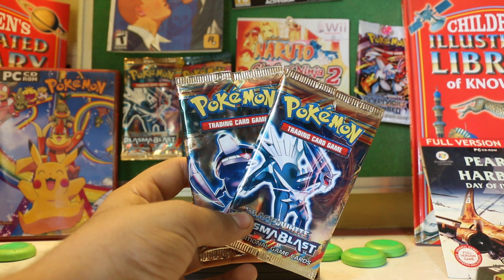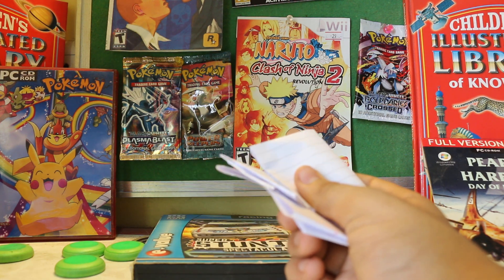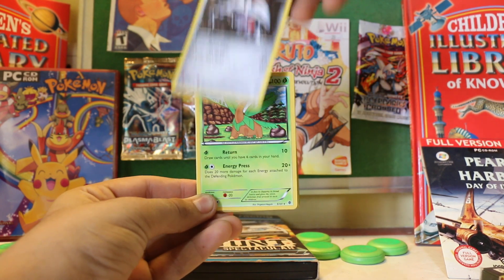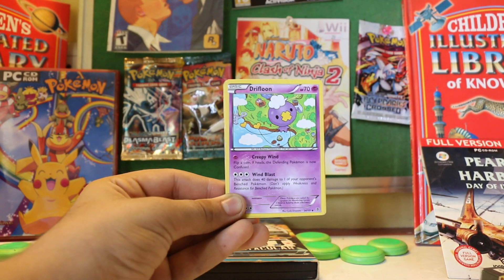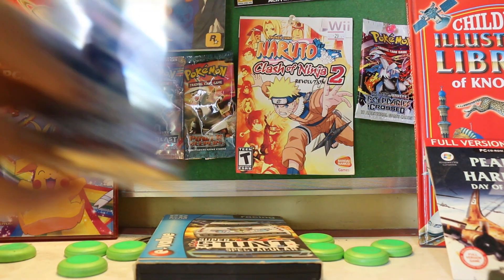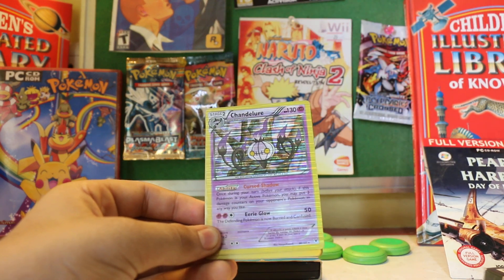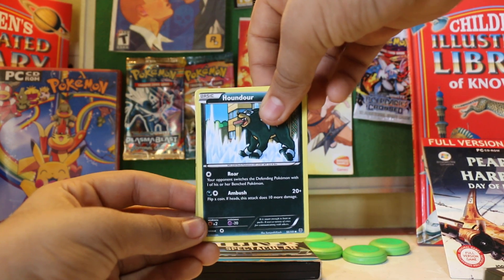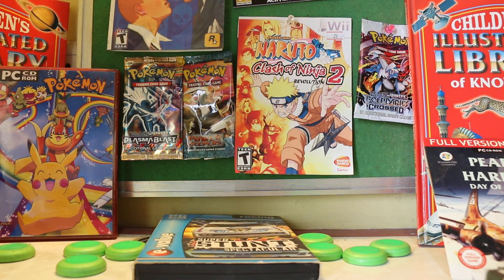POKEMON PLASMA BLAST unboxing super error foils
you can send me anything at.